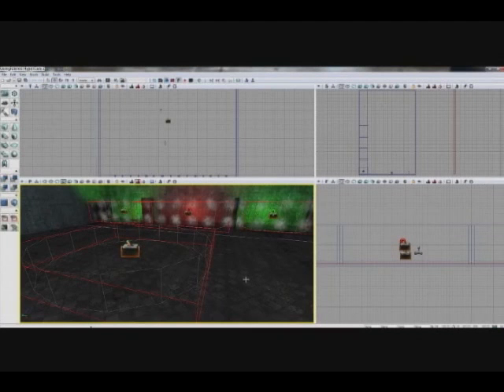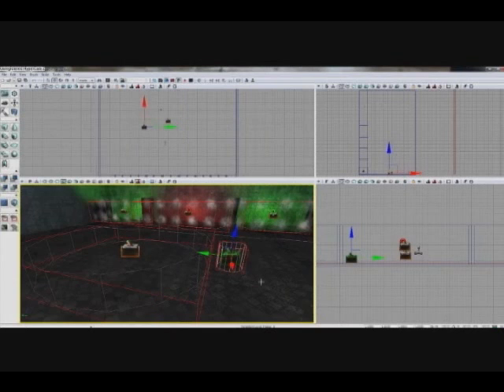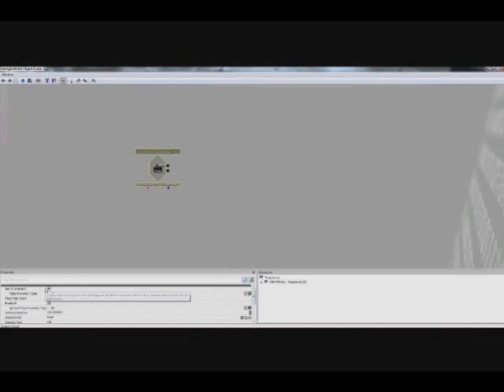UDK Kismet Basics Tutorial (Part 1)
This is a UDK Kismet tutorial created by Brandon Stephens, Wayland Fong, and Chasen Herriott.  The purpose is to teach basic Kismet navigation and usage by making a simple Plinko style game.